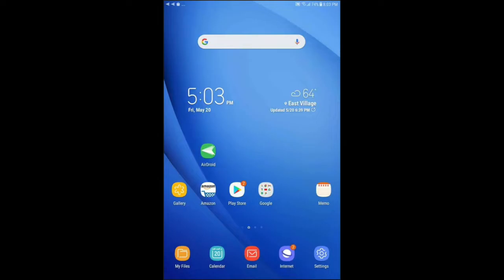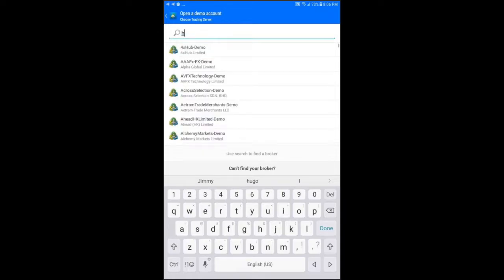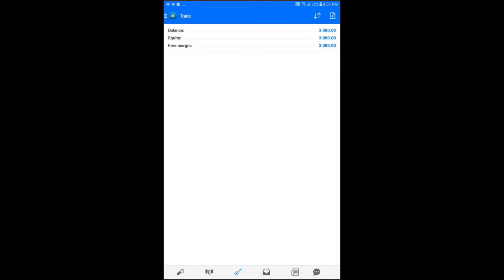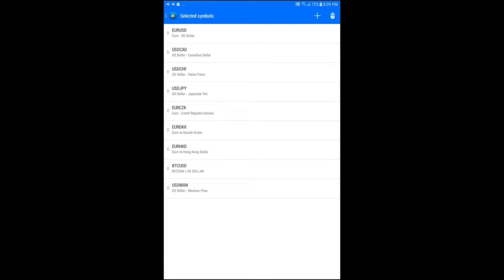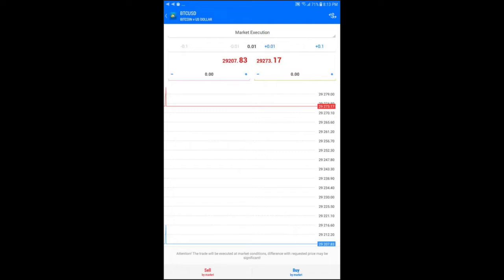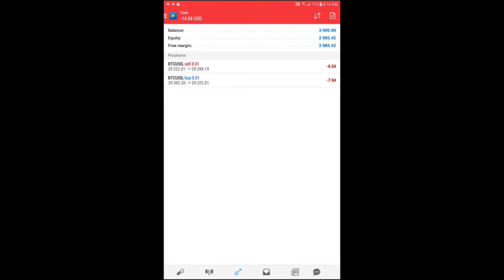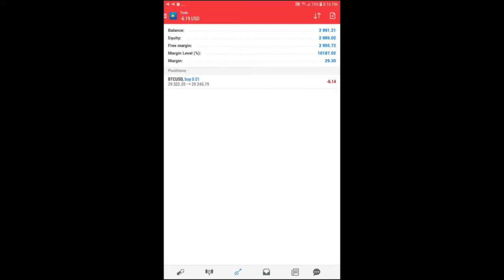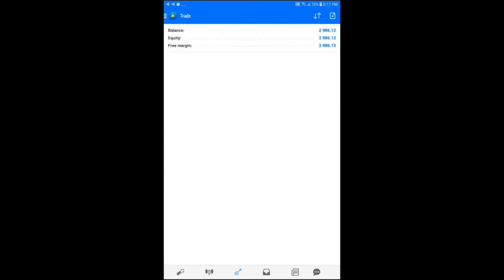Metatrader4 Basic Tutorial for Android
This video goes over how to download Metatrder4 for the google play store., how to set up a demo trading account, how to add currency pairs and how to enter and close a trade.